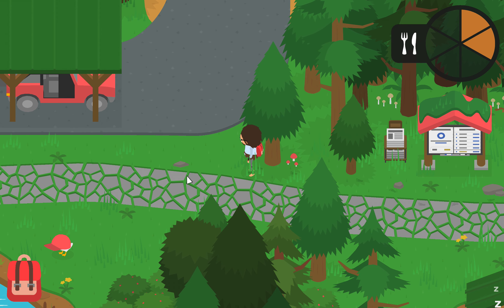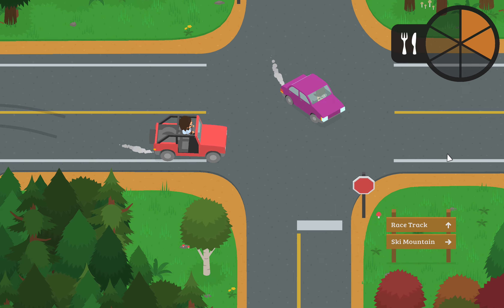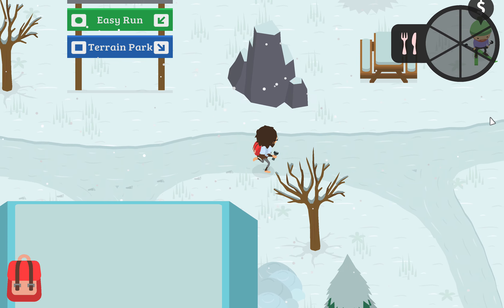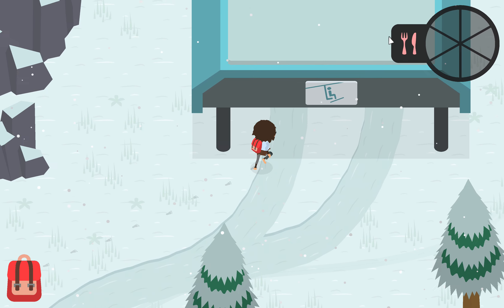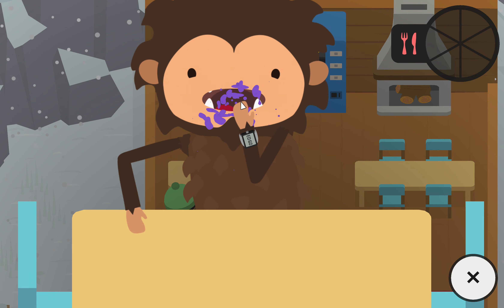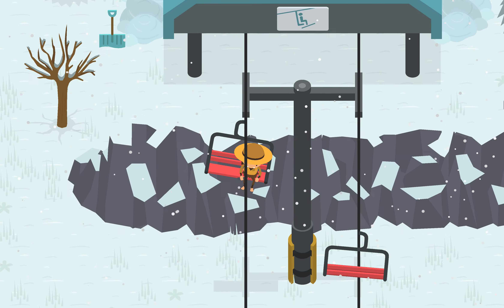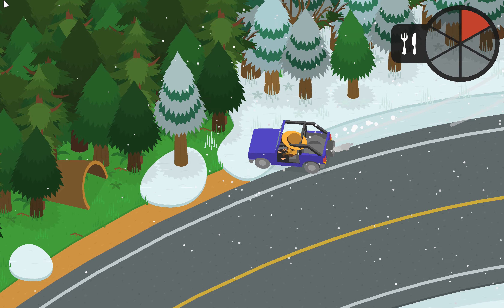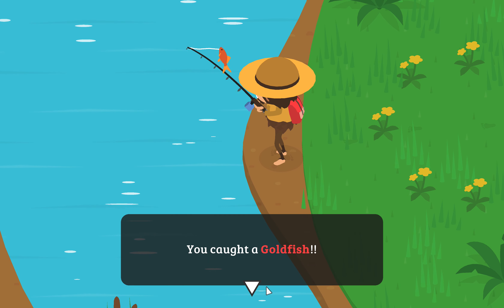Sneaky Sasquatch: how to catch a goldfish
Here is how you can angle the gold fish in the Sasquatch game.